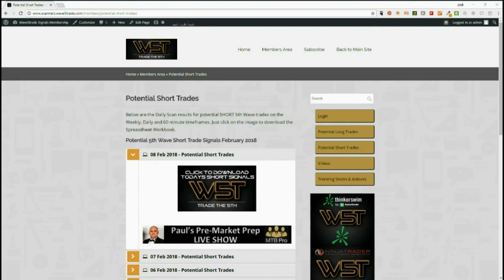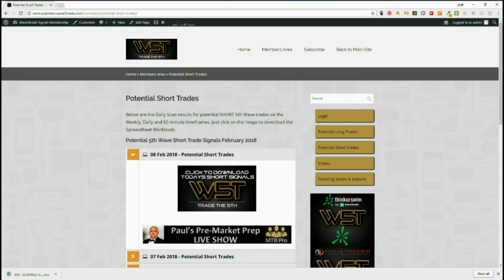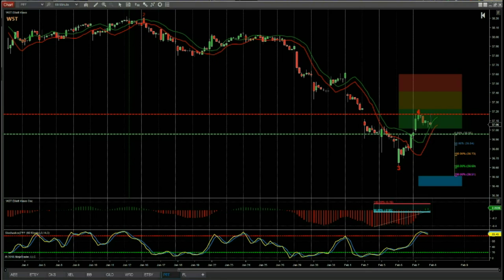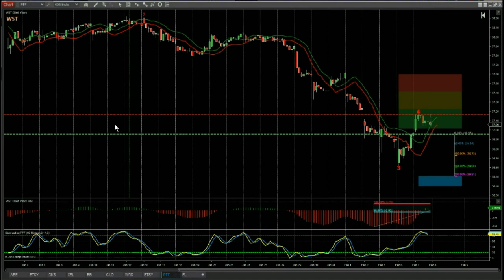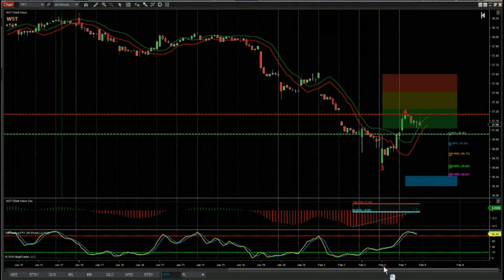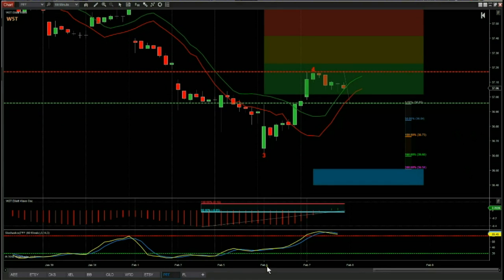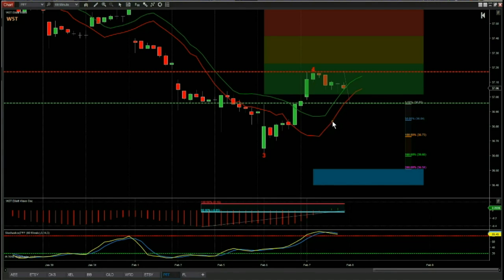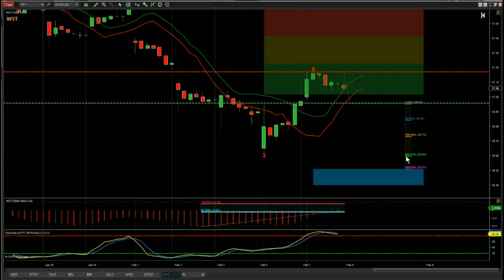Wave5trade PFF Short Swing Trading Setup Video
Watch the Stocks Swing Trading Setup video for a potential Short trade on PFF using the Elliott Wave Indicatror Suite